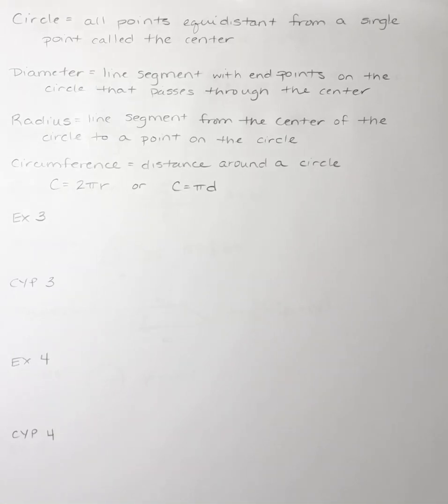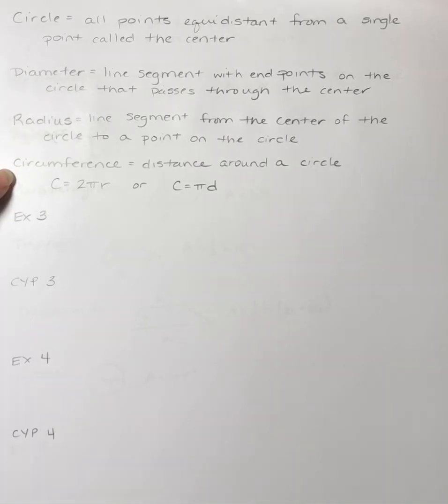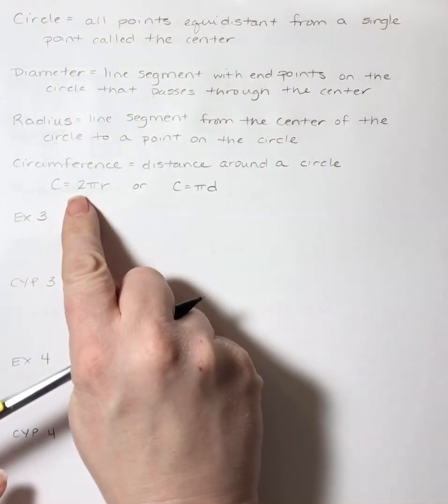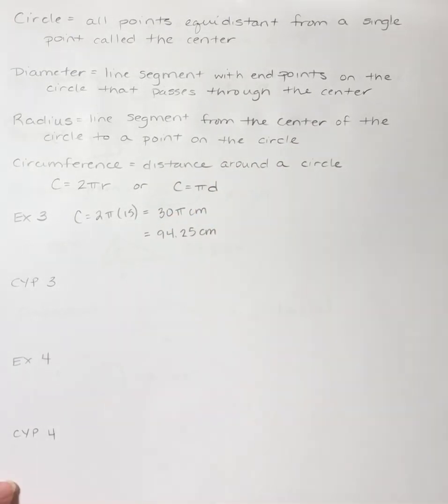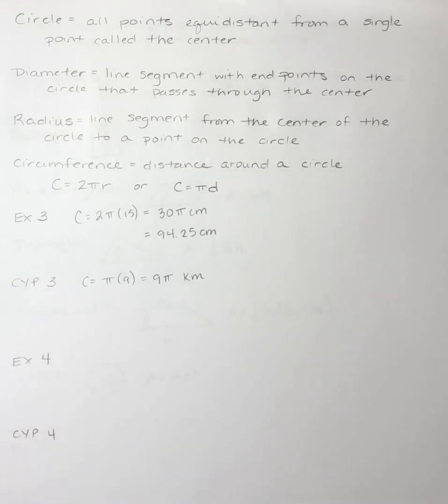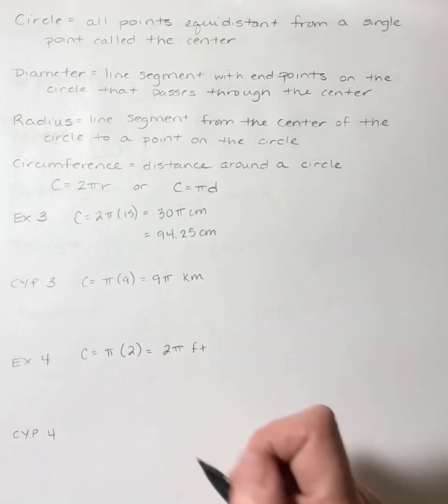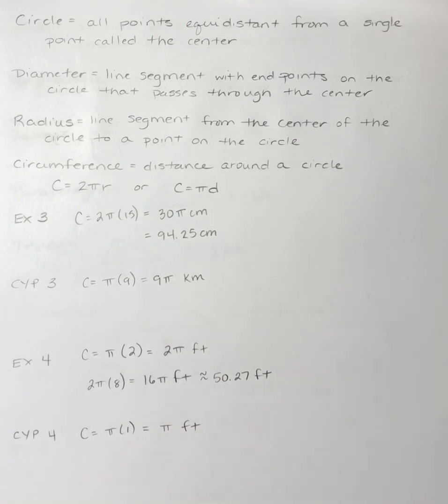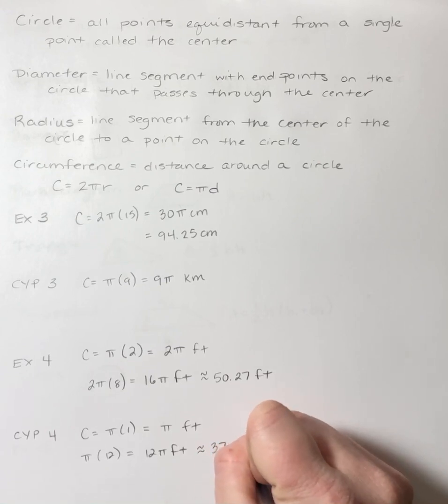7.3 Perimeter and Area of Plane Figures Part 2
BHS Math Reasoning: 7.3 Perimeter and Area of Plane Figures